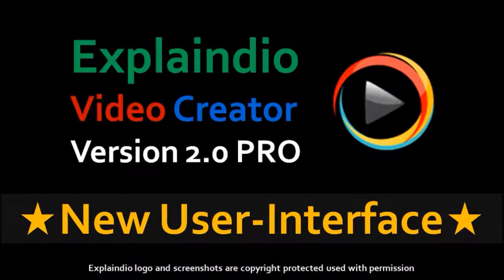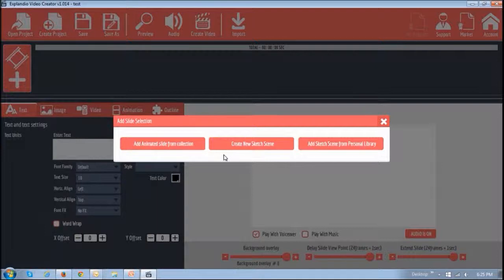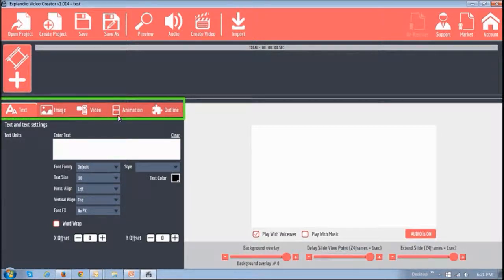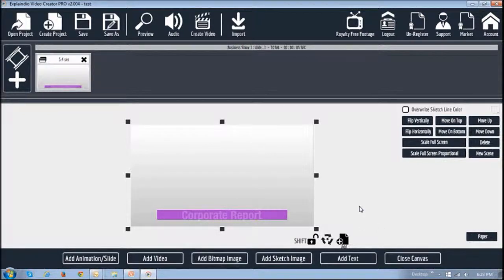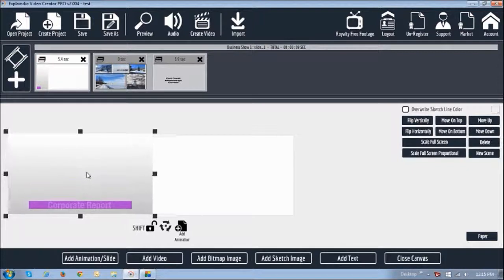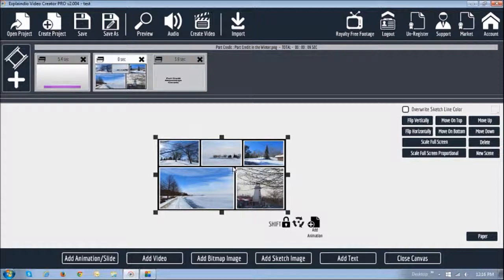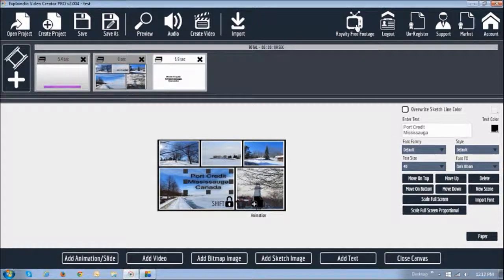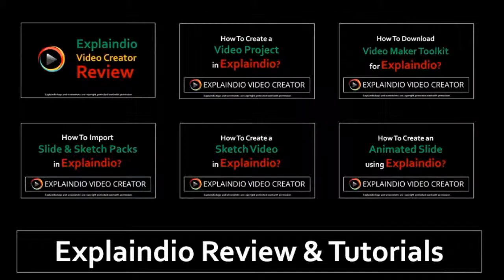New User Interface Explaindio Video Creator 2.0 PRO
In this video I will walk you through the new and improved user-interface in Explaindio Video Creator (EVC 2.0 Pro). The new Explaindio version 2.0 Pro has been in beta and will be released on July 1, 2015.

In this Explaindio video I will show you some of the key changes and improvements and compare them with the old user-interface in EVC 1.0. Apart from the sharper look and feel, you will find many new features and improvements in EVC 2.0.

Notable among the changes in the user-interface is the ability to animate various elements on the canvas like slides, text, graphics, pictures and videos.  You can check the video tutorial below to learn more about the new features in EVC 2.0 PRO.

CREDITS:
- Commercial Rights to use videos & images used in this video production.
- Commercial rights to use other videos and animations